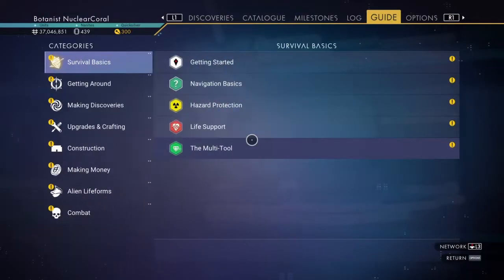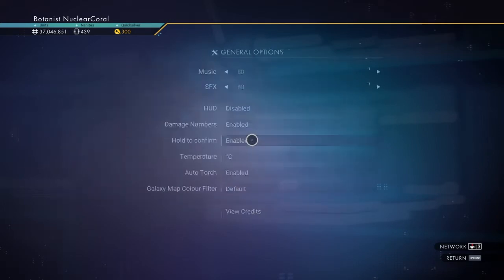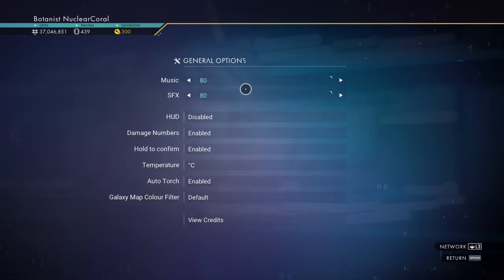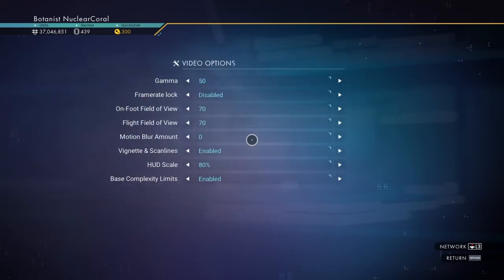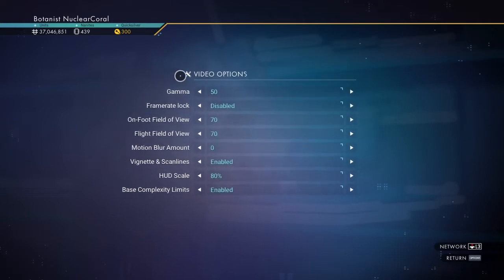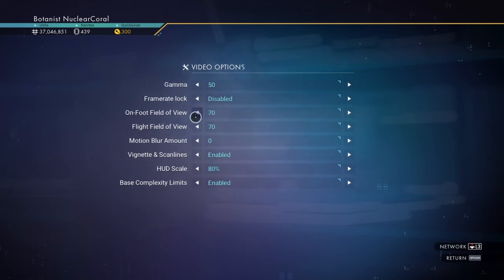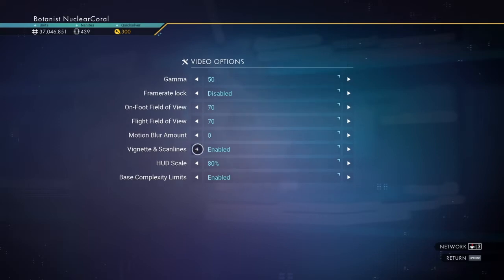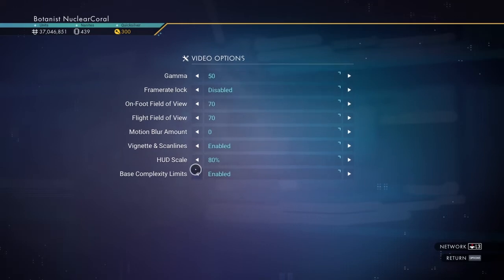How To Increase Performance In No Man's Sky (2022) - PS4/Xbox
Hey guys, in todays video I am showing you how to increase FPS in No Man's Sky. Hope you enjoyed and have a great day!